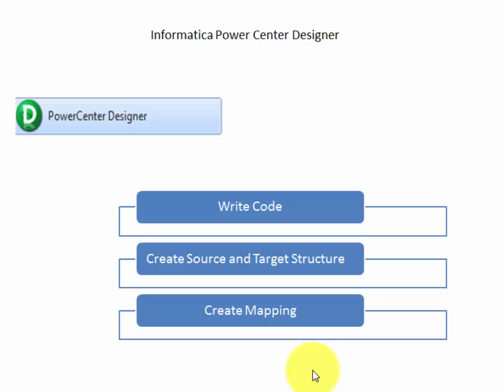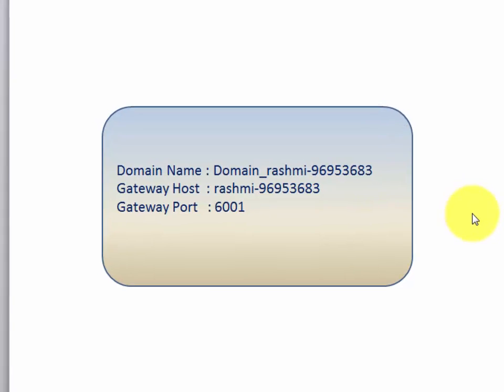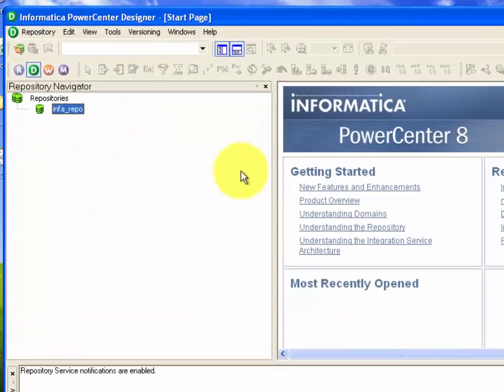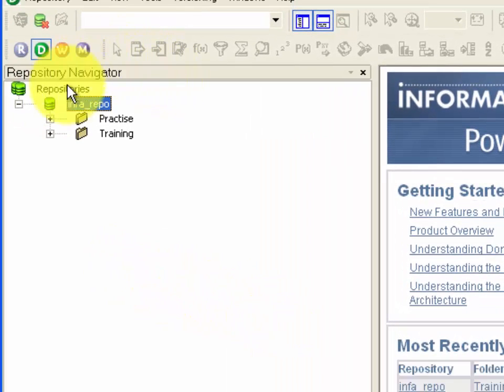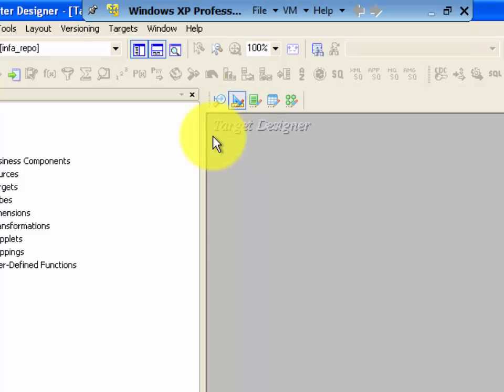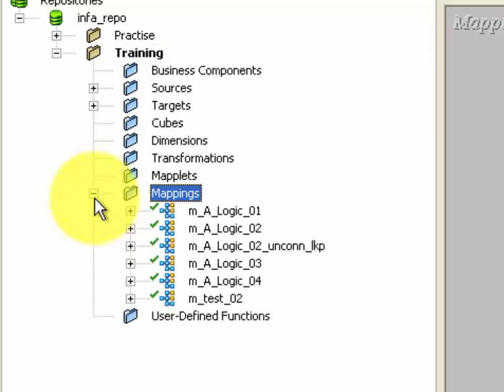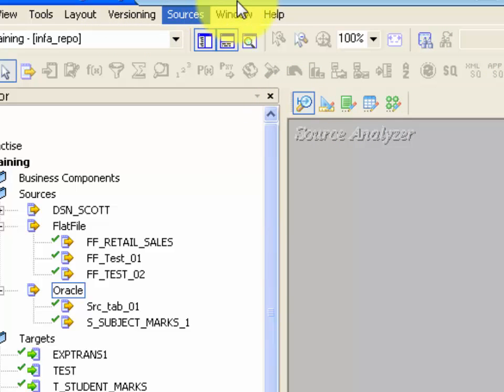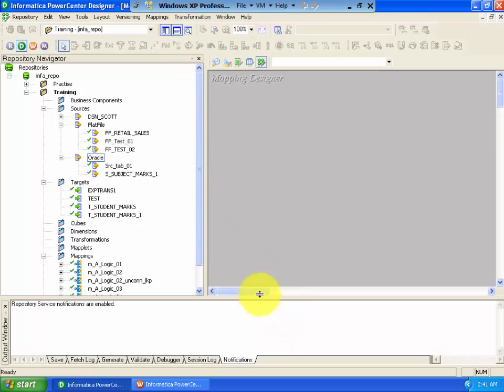5 Client Tool Designer Overview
Brief About Informatica Designer